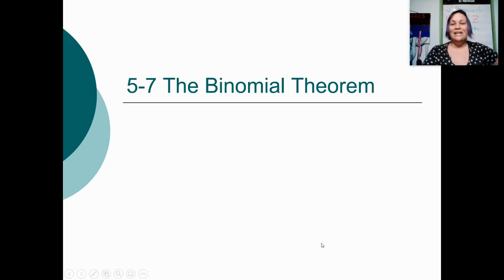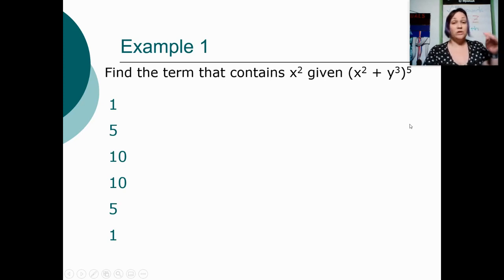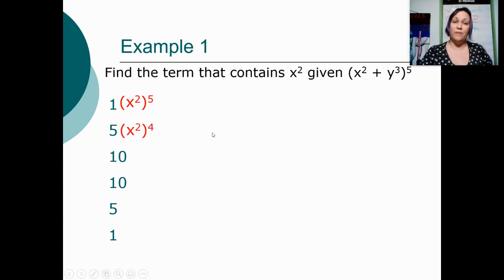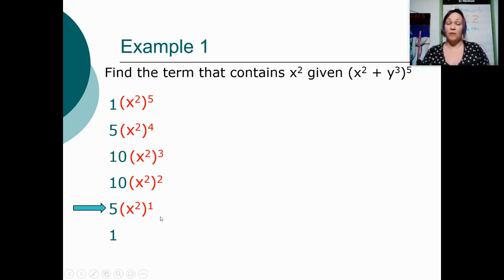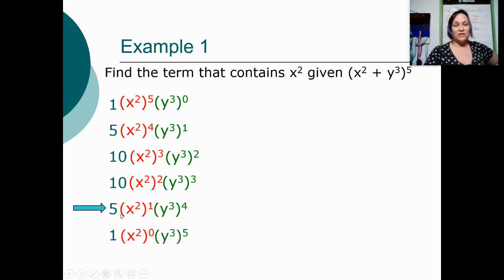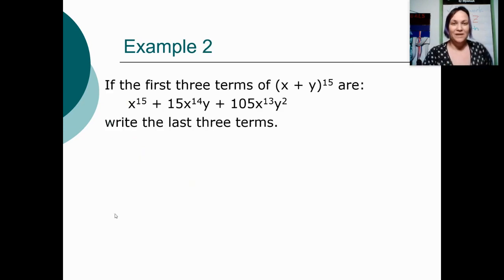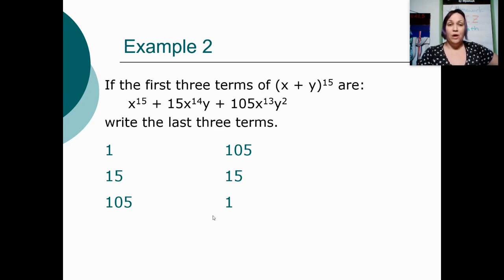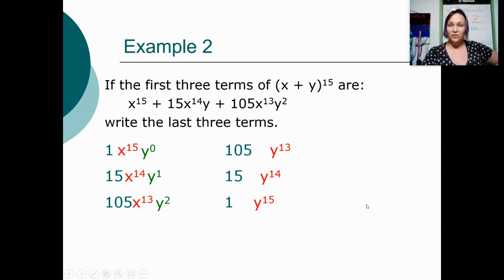2/17 Video 1 - Specific Terms